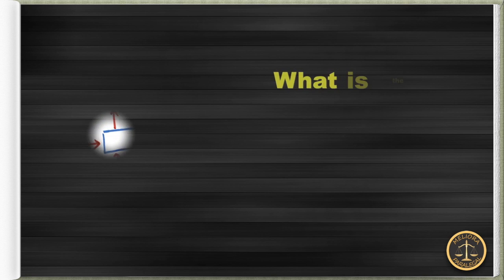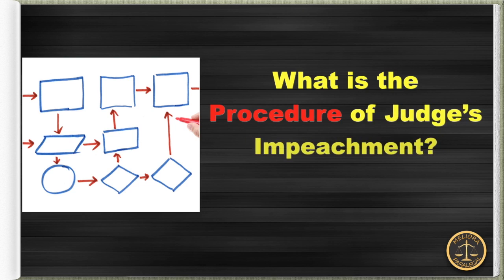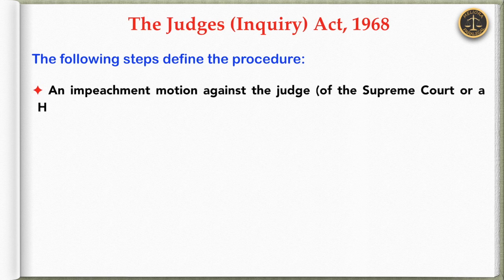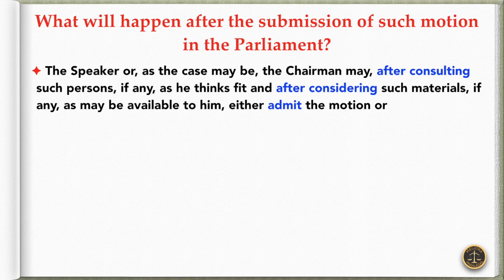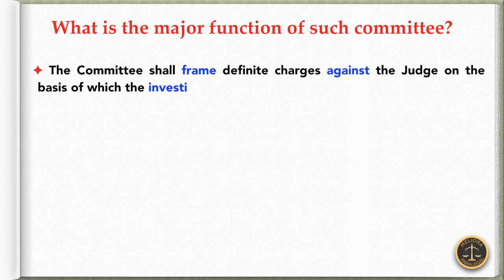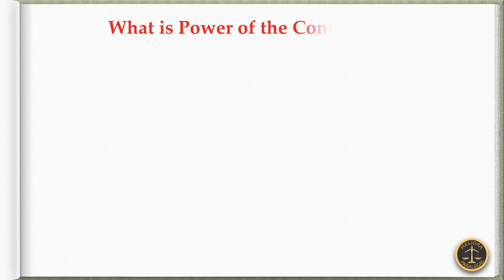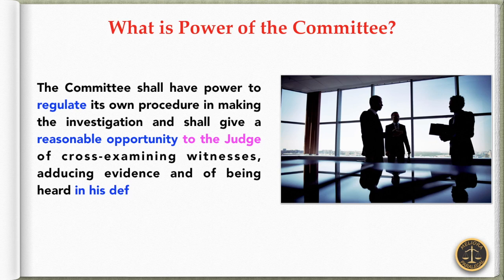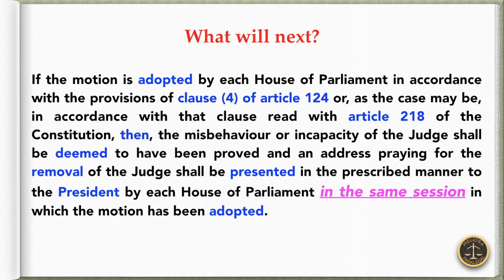What is the Procedure of Judge’s Impeachment?